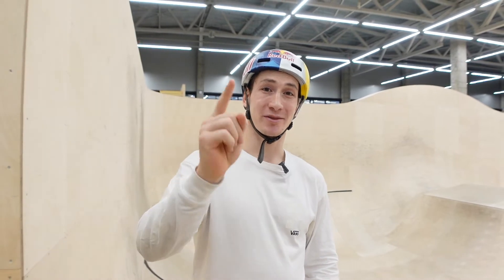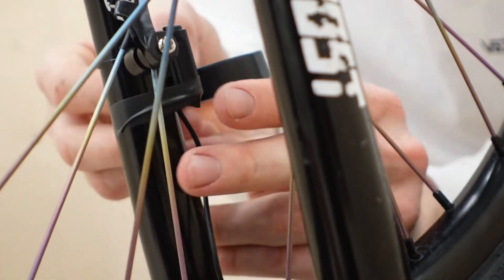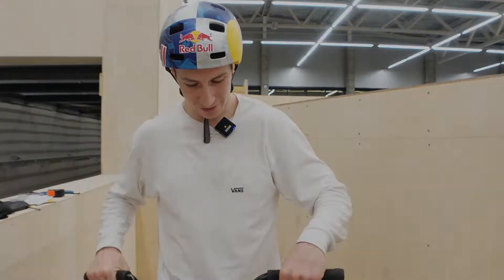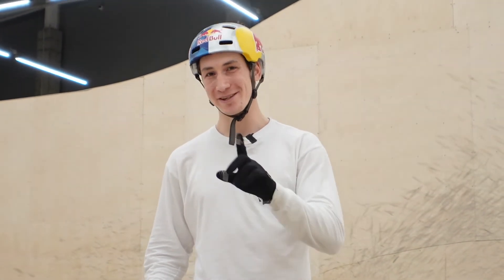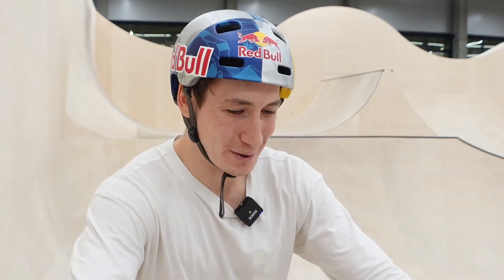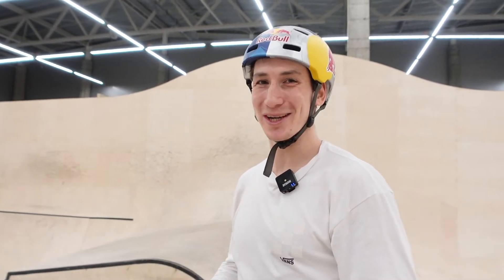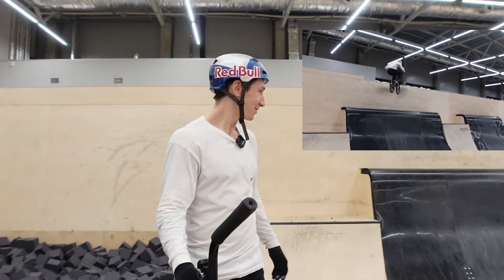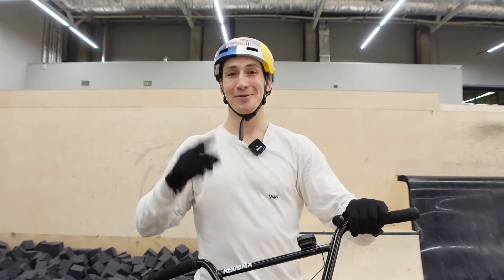HOW FAST PRO BMX RIDER MOVING AROUND SKATEPARK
I've always wondered how fast I'm riding on my BMX. So I decide to install speedometer on my bike😅